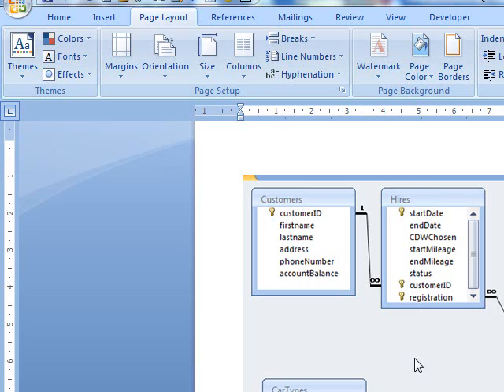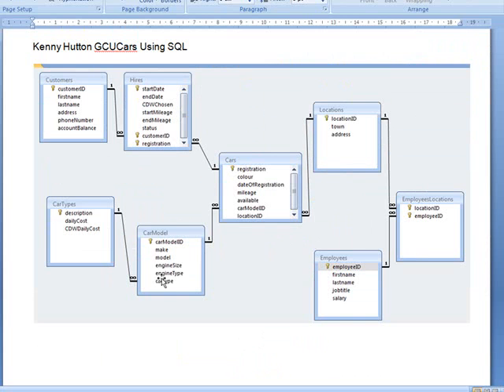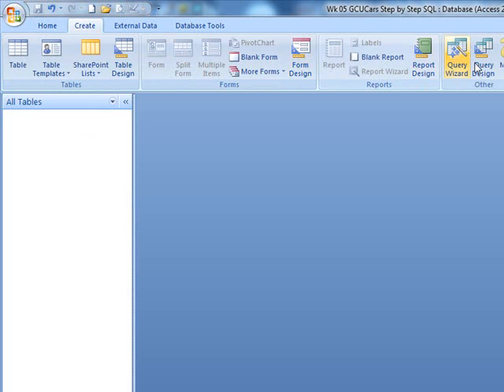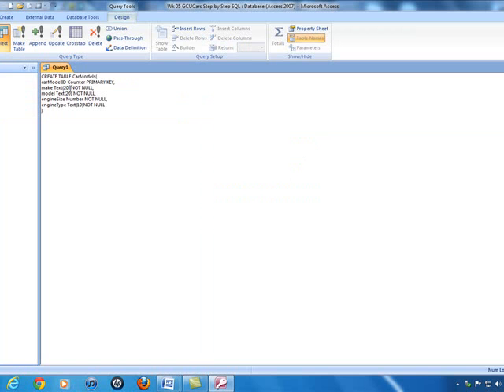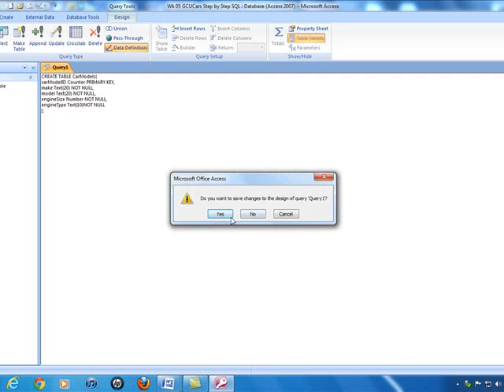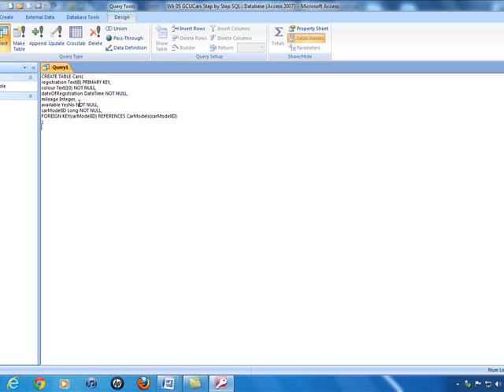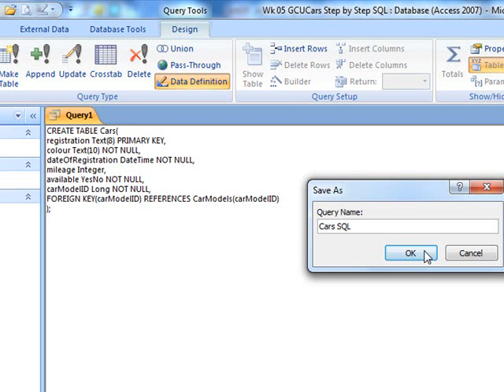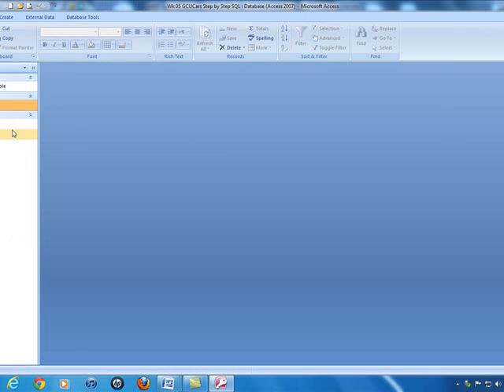09 GCUCars Step by Step 01